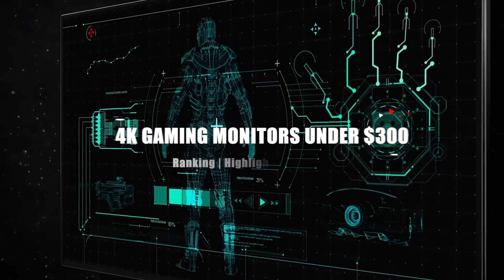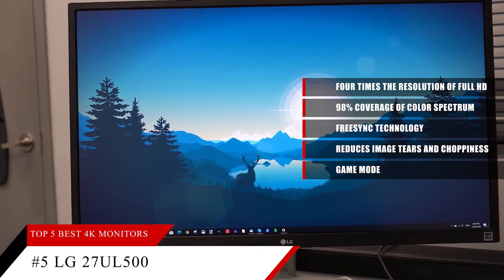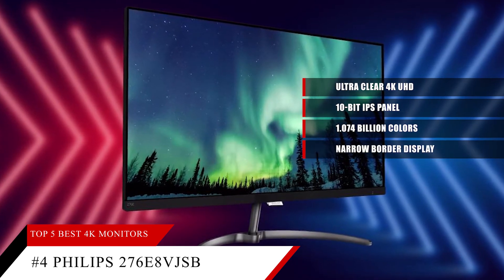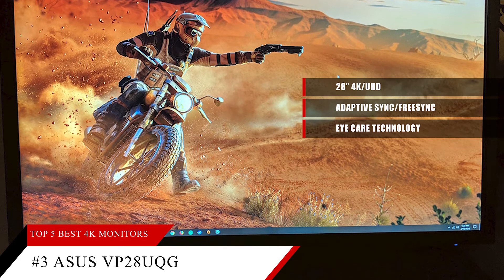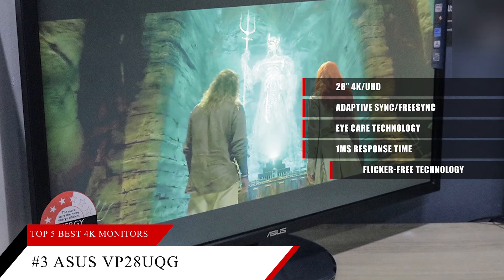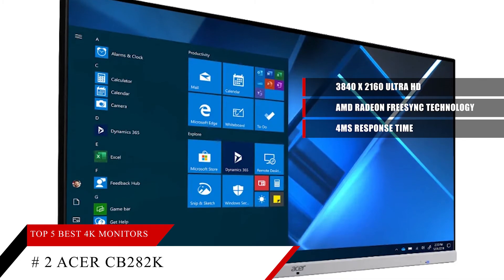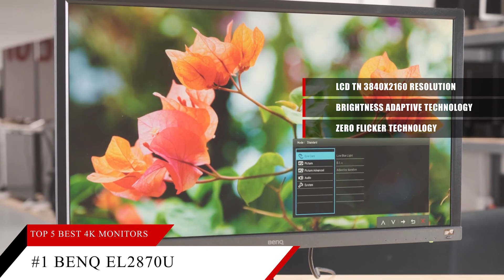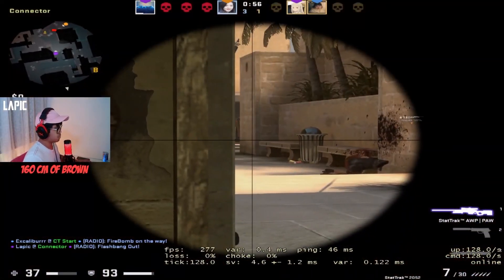Top 5 Best 4k Gaming Monitor Under $300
Best 4k Gaming Monitor Under 300
#5. LG 27UL500
#4. Philips 276E8VJSB
#3. Asus VP28UQG
#2. Acer CB282K
#1. BenQ EL2870U